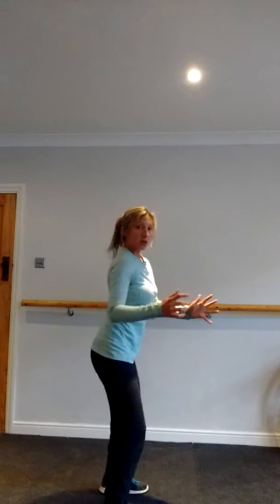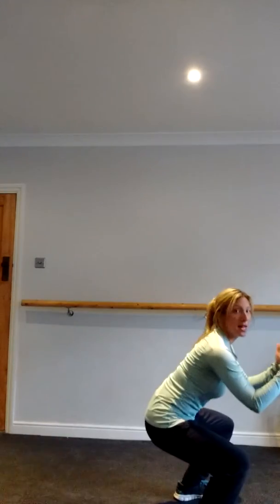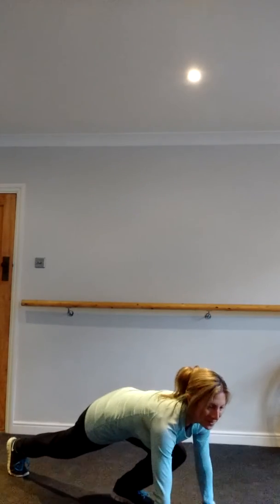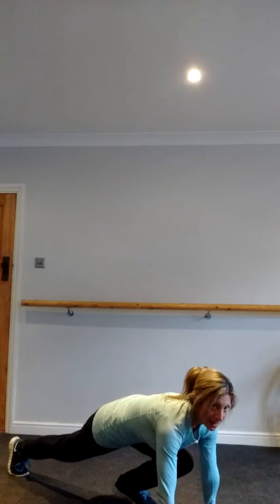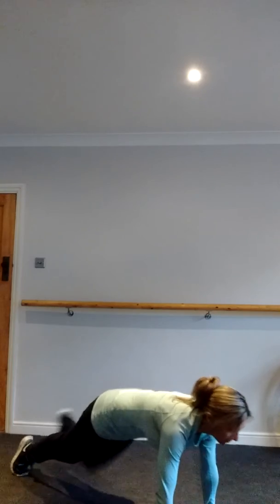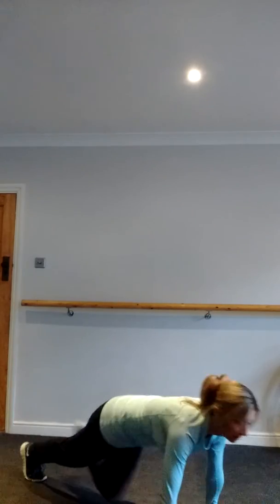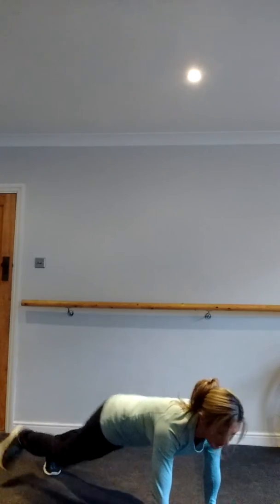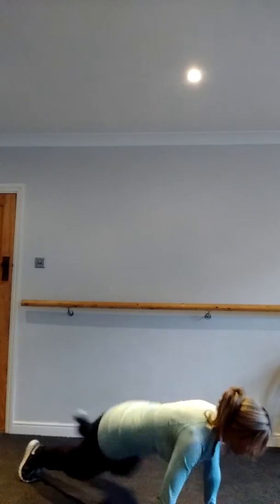PT Gen's Fat-burning Holiday Workout (no equipment!)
Torch fat on holiday (or wherever you are) with this equipment-free HIIT workout.
Level: suitable for beginner, intermediate and advanced
please consult with a health professional before undertaking any exercise program if there is anything you are not sure of